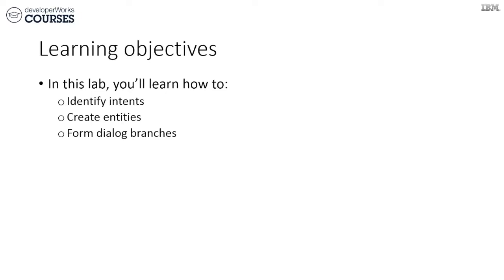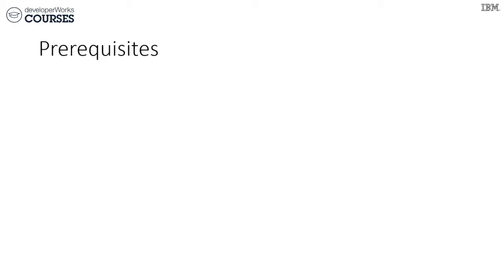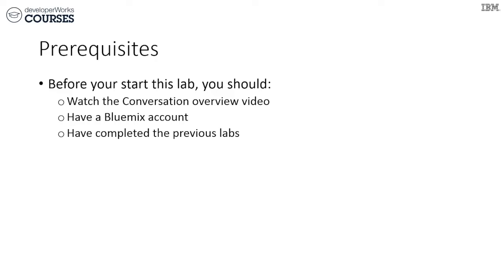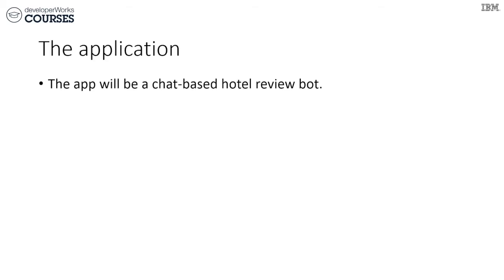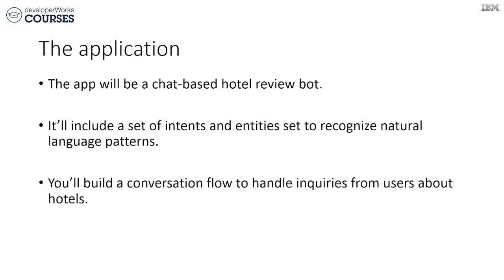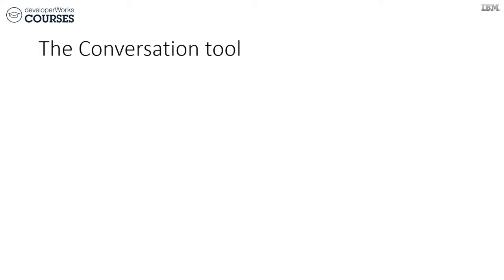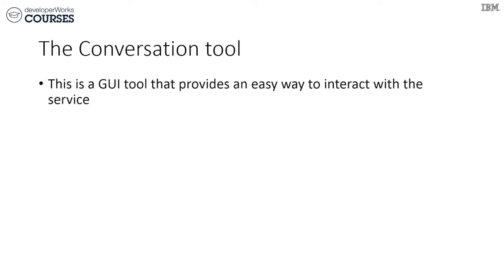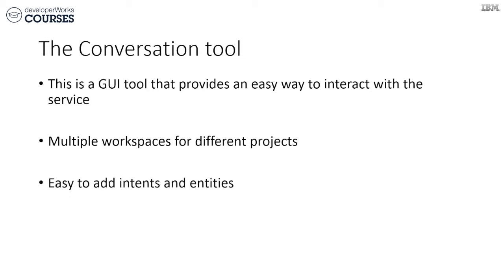Lab 3: Conversation Introduction